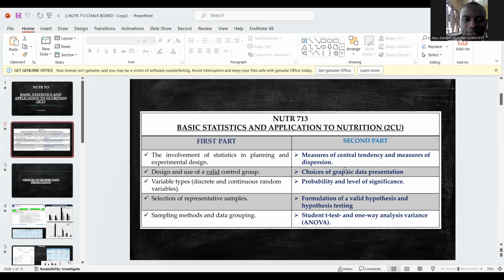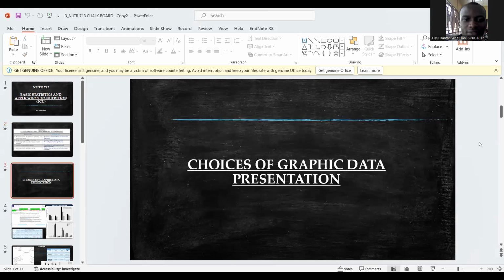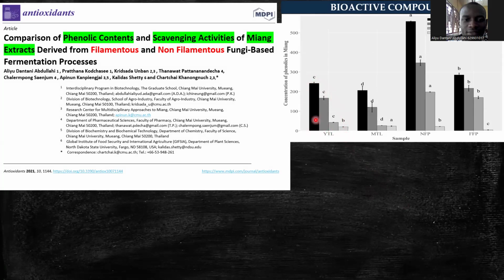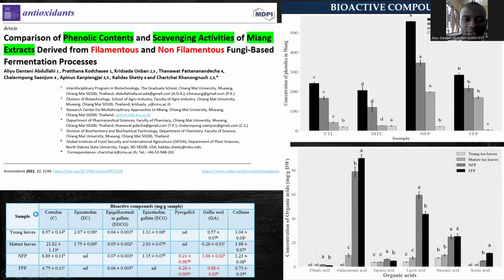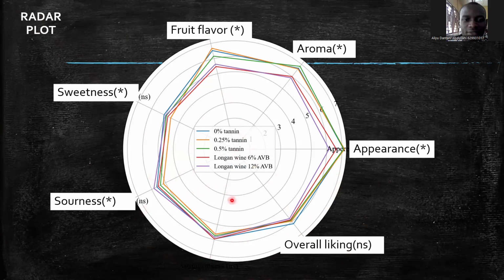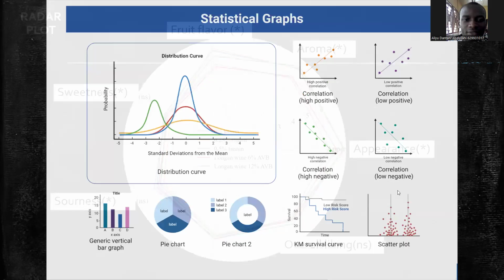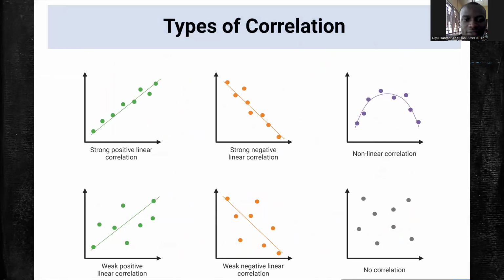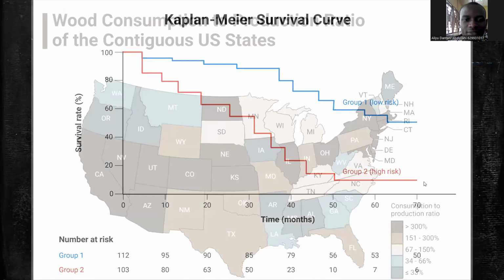BASIC STATISTICS AND APPLICATION TO NUTRITION_LECTURE 3_CHOICE OF GRAPHIC DATA PRESENTATION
This video shows a few choice of graphic data presentation which can help steer researchers away from presenting only bar charts and long boring tables.